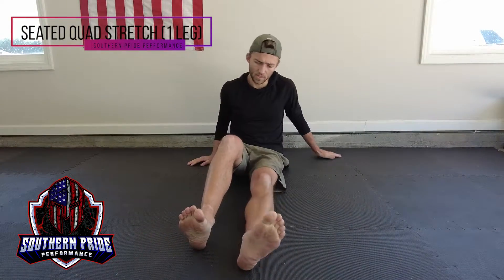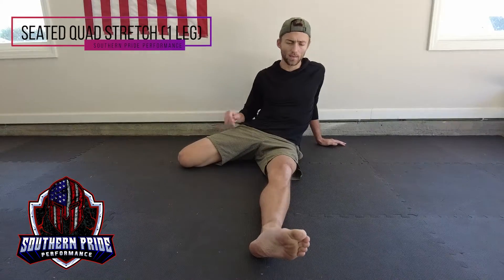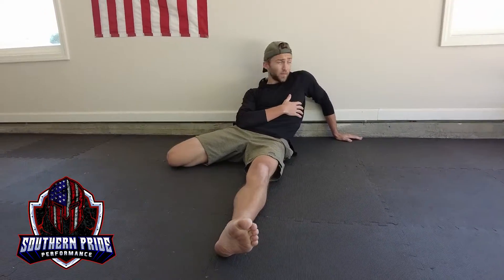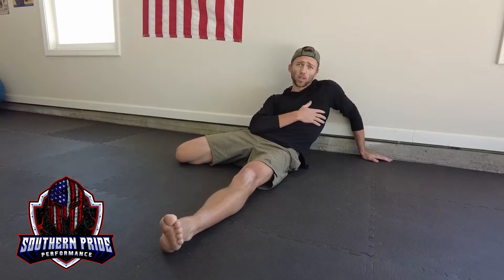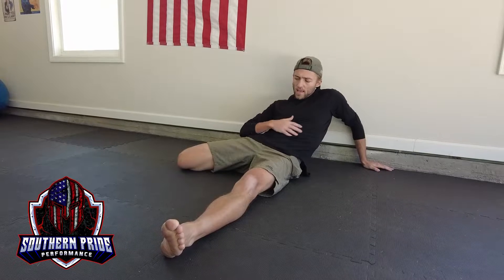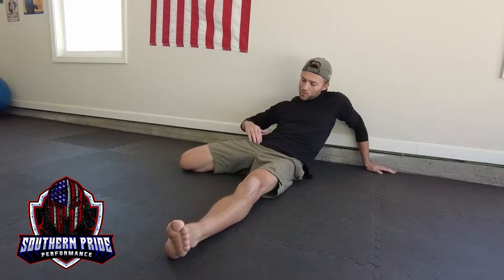Seated Quad Stretch 1 Leg